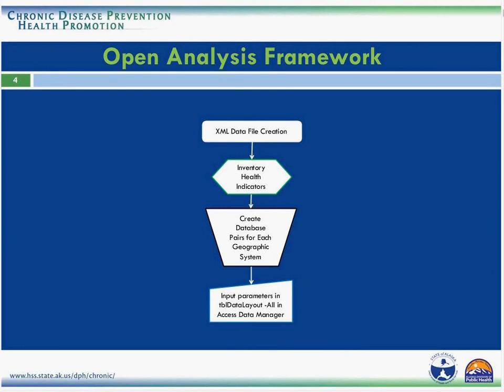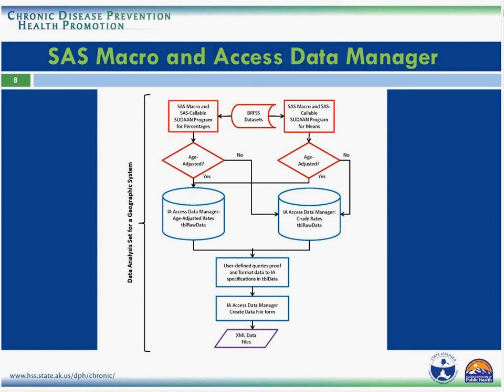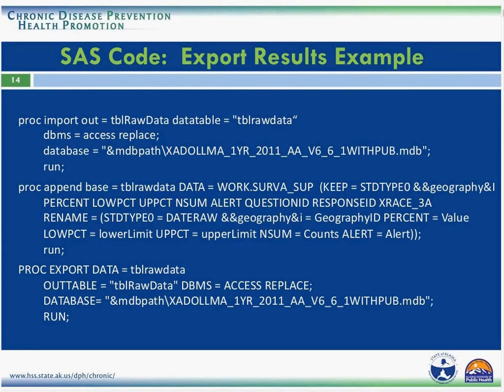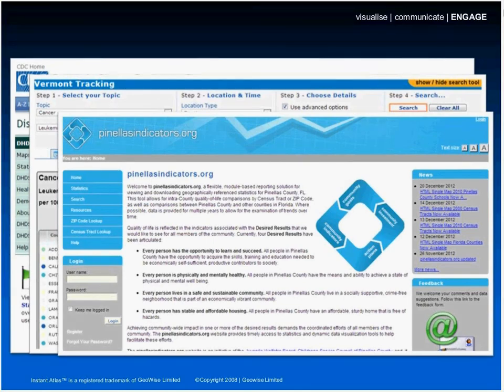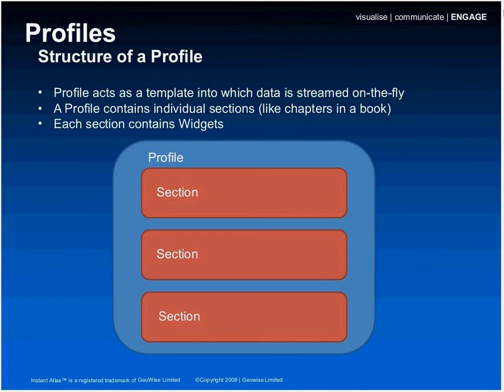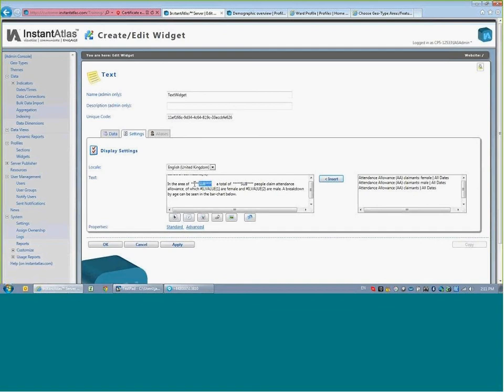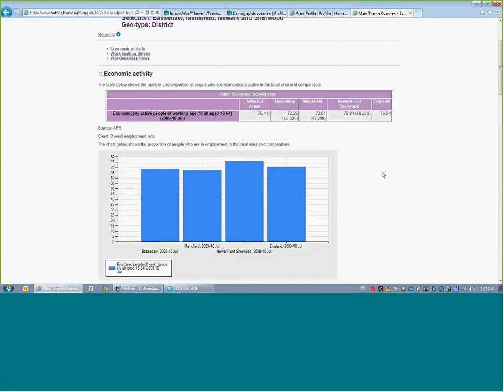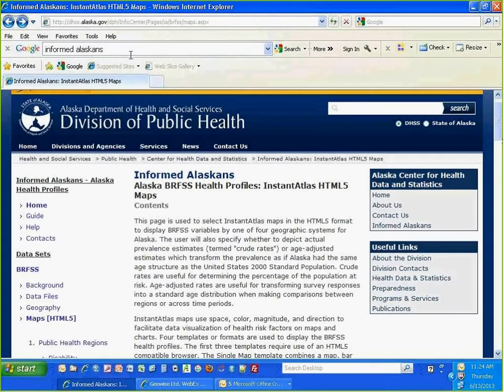InstantAtlas Public Health Webinar No.2 with the Alaska Department of Health and Social Services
Webinar topic: Automating InstantAtlas production using Access Data Manager

This webinar is presented by Charlies J. Utermohle, Data Analyst, Division of Public Health, Alaska Department of Health and Social Services. Charles works in the Section of Chronic Disease Prevention and Health Promotion within the Alaska Division of Public Health. His responsibilities include statistical analysis of the Behavioral Risk Factor Surveillance System for adults and the Youth Risk Behavior Surveillance System for middle and high school students.

Charles' presentation focuses on how Access Data Manager can be used with any dataset where there are too many variables to be efficiently handled in the Excel Data Manager.

Following Charles' presentation Jan Weststeyn of the InstantAtlas support team runs a short demonstration on InstantAtlas Server Profiles. Jan demonstrates how they can be used to produce dynamically updated, visually pleasing area profiles that are tailored to organizational needs.

Jan's demonstration focuses on how profiles are created, managed and administered using the InstantAtlas Server platform and provide a preview of current development work to show how they will be managed in the future.